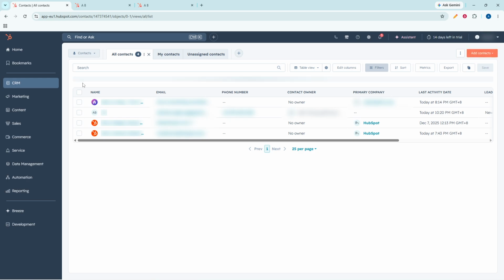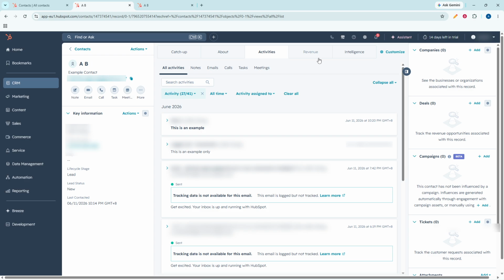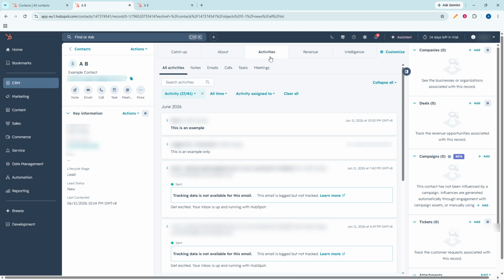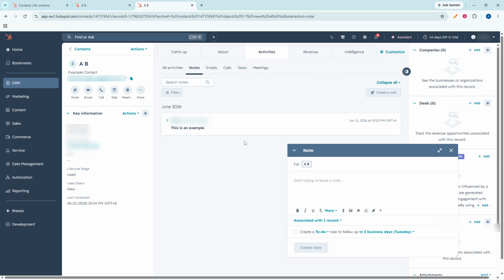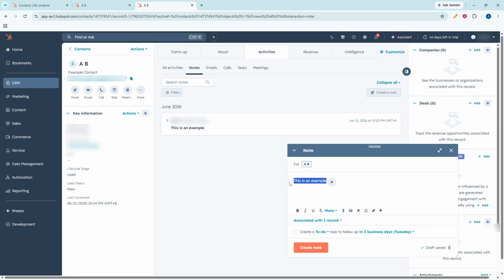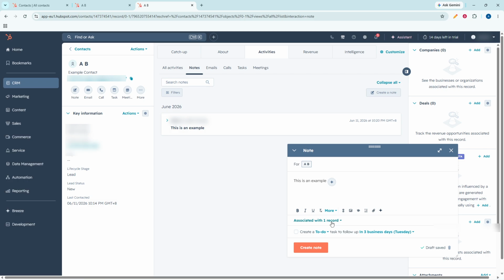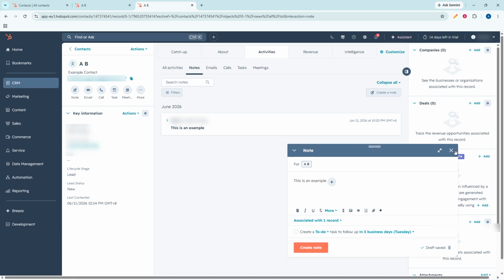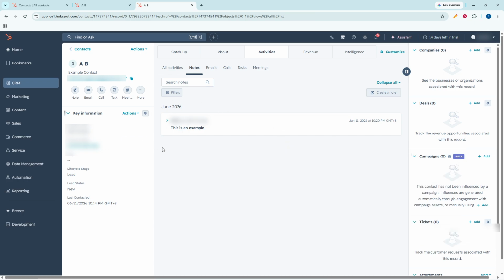How to Log Activities in HubSpot CRM [2026 Full Tutorial]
In today’s video, I’ll show you how to log activities in HubSpot CRM step by step. Whether you're tracking customer interactions, recording tasks, or documenting communication history, this guide will help you log activities efficiently.

You'll learn how to record activities, attach notes to records, track communications, and manage customer engagement in HubSpot CRM.